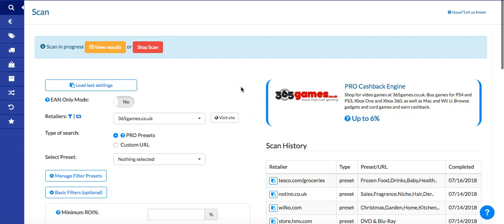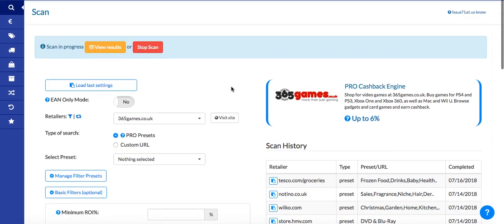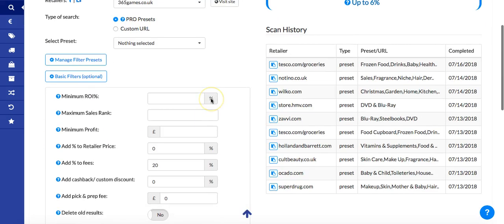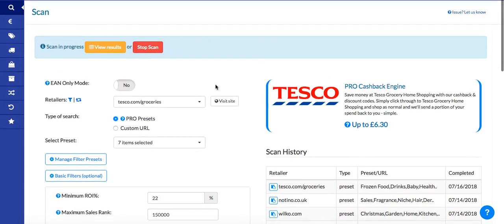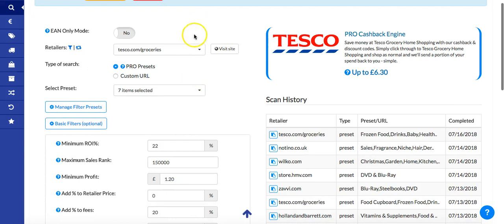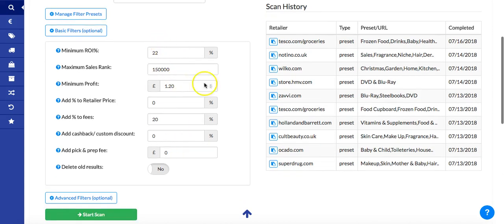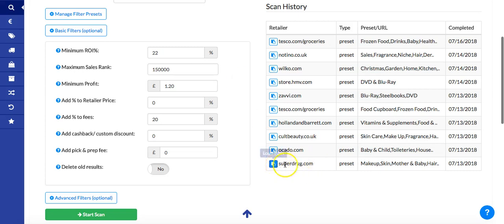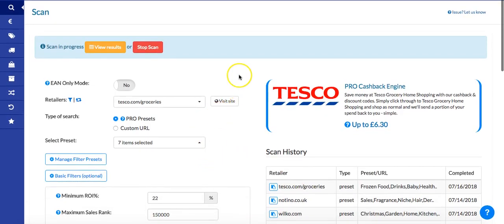EPS 5 - Why I Only Use FBA Wizard for "Filler" Leads In My (Amazon FBA) Business!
Episode 5 - FBA Wizard and why I only use It for "Filler" leads.
What do i mean by that? Well as most OA sellers use either FBA Wizard or Tactical Arbitrage the margins are never usually better than 30% when doing standard searches.

Of course you can do complex searches and find gems but for me I use the basic features of FBA Wizard and use the products I find as a filler, combining them with my better products that I find away from FBA Wizard at a higher % ROI.

FBA WIZARD:
Want sourcing software where you can scan online stores for deals which you can then buy to sell on Amazon for a profit? Then check out FBA Wizard.